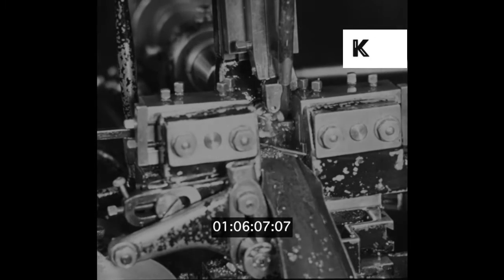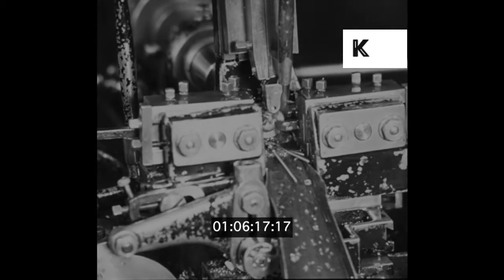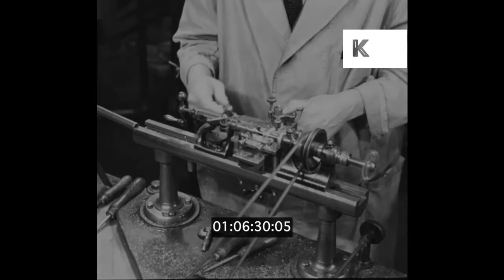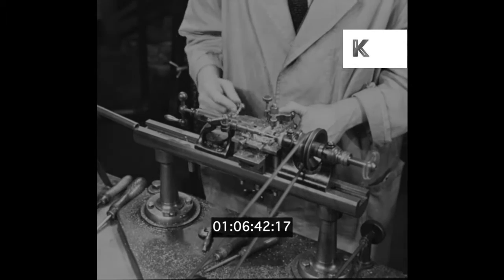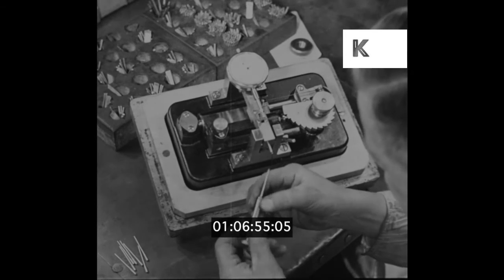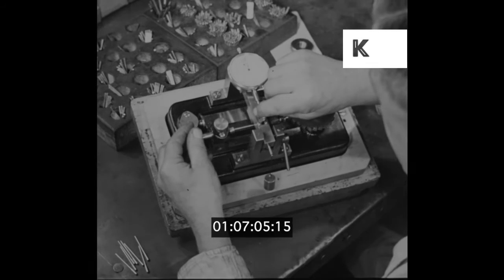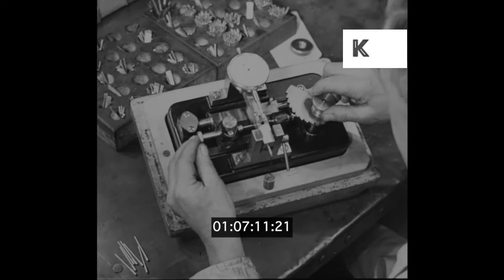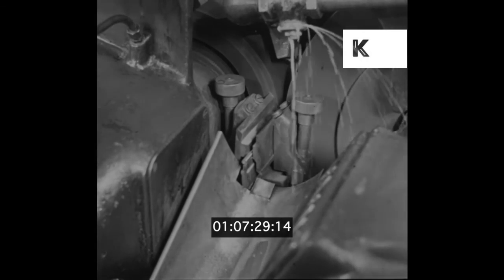1930s UK, Car Factory, Carburettor manufacturing, Motor Industry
1930s UK, Car Factory, Carburettor manufacturing, Motor Industry from the Kinolibrary Archive Film Collections. Clip ref YB93. For commercial projects only. To order the clip clean and high res, or to find out more, Available in HD.

INT Morris Car assembly factory. Machines manufacturing car parts, carburettor pieces travelling on conveyor belt. HA specialised car factory worker operating machinery to assemble carburettor needle. VO explains that this role is highly skilled and unique. “There are few men in the country who can work with sufficient accuracy”. HA Shot specialised car factory worker measuring carburettor needle with micrometer device.CU factory machine cutting precise carburettor needle grinds.